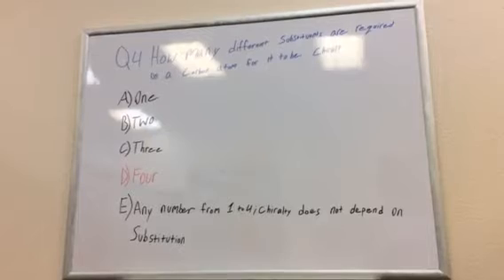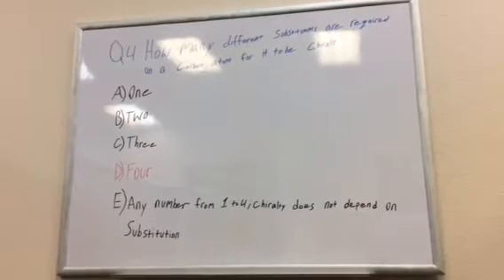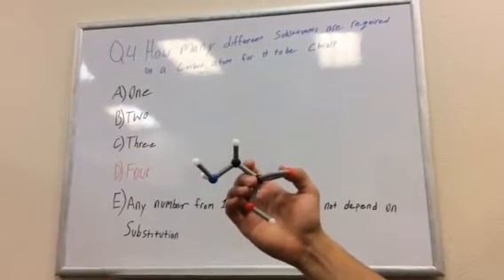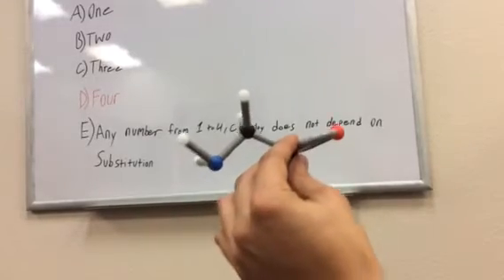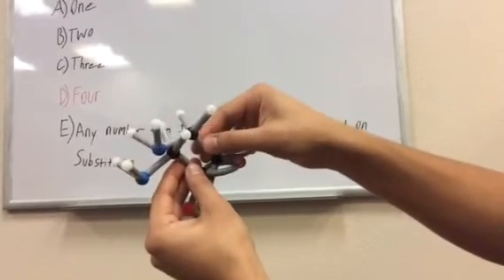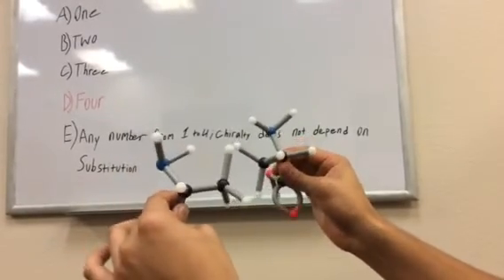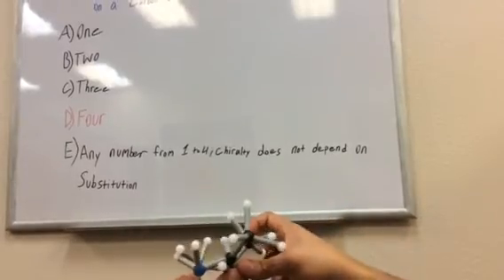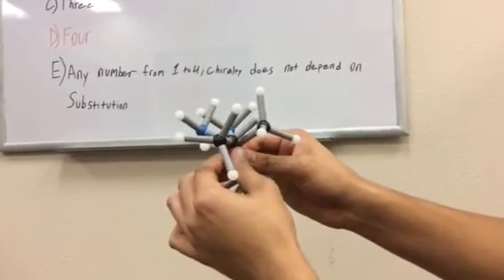BroScience_Week 4_Carbohydrates (Chemistry, Structure, and Properties)_Question 4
How many different substituents are needed around a central carbon for it to be considered chiral?

There must be 4 different substituents bonded to a central carbon for it to be considered chiral.
By definition, Chirality means that something has the ability to be distinguishable from its mirror image.
If a central carbon has anything less than 4 different bonds attached to it, it is not chiral (or achiral). This is tested by checking if the resulting compound can be superimposed. In our example, glycine has 4 bonds but two of the bonds are to hydrogen, which makes it superimposable. But when you exchange one of the hydrogens for a methyl group, thus making it alanine, you can see that the mirror images are non-superimposable.